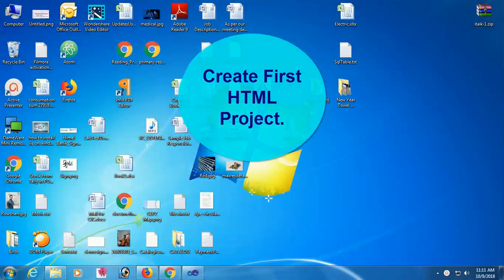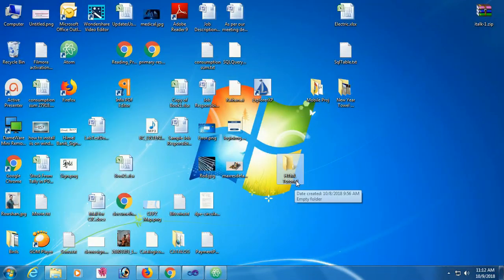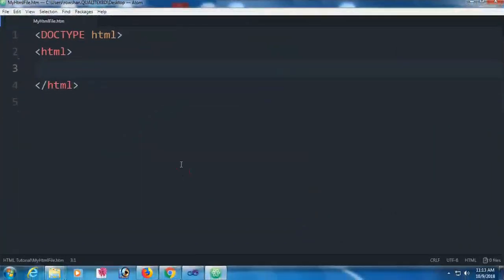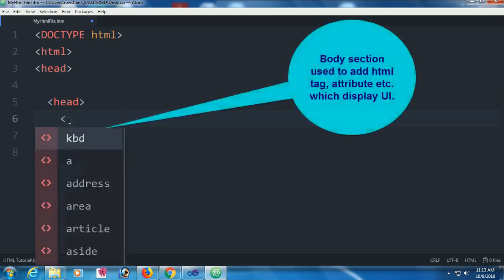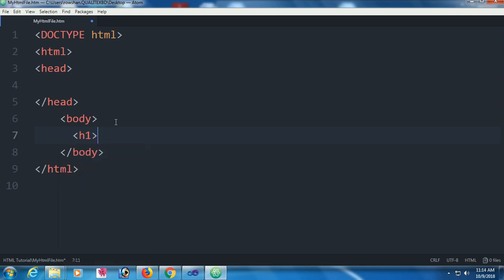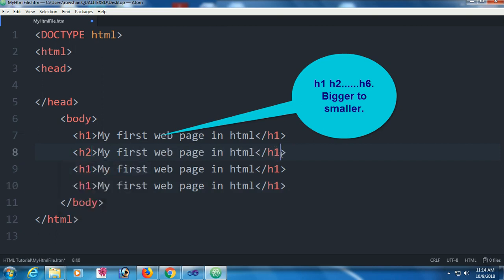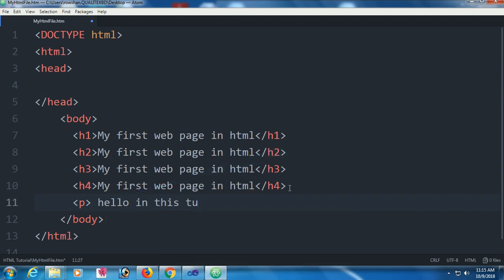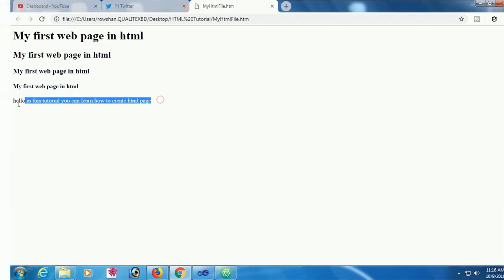First HTML Page Tutorial | Start HTML Page | HTML Tutorial 3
How to create your first HTML page. this HTML Tutorial demonstrate you starting HTML page. How to create HTML page. How to add content in HTML page. How to define HTML page. How to open HTML page with browser.
HTML stands for hypertext markup language used to create web page or web application which are viewed in web browser. but only HTML is not enough to develop a smart website. its need CSS and javascript too. in this playlist I have included HTML, CSS and little bit javascript so that you can create a smart website after watching this tutorial from beginning to ending.

For details
swift learn,how to create first html page,
how to create first web page in html,
how to create first page of website in html,first html page,
first html page tutorial,my first html page,
html tutorial full course,html,html tutorial,start html5,start html css,
start html code,html start page,html starting tutorial,
html start